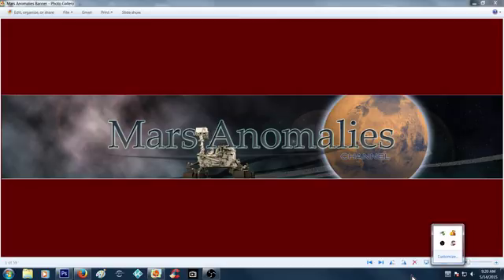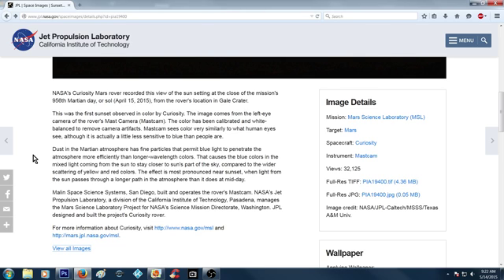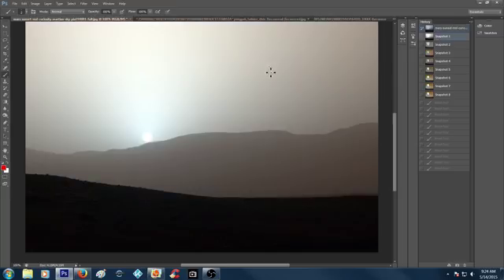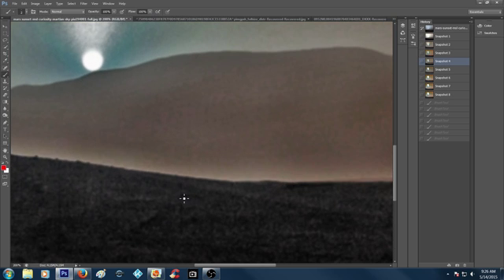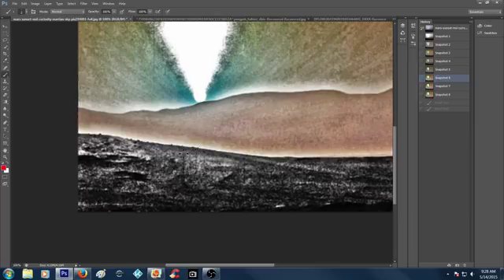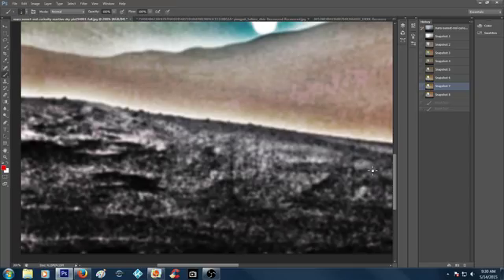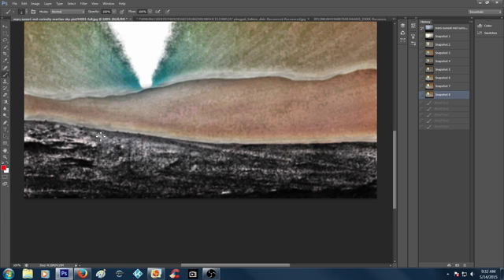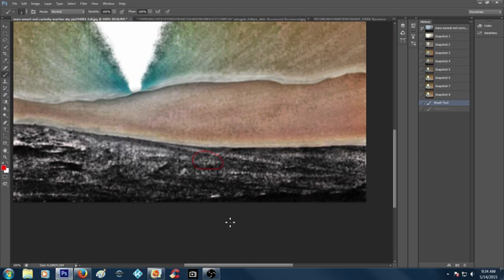Is There More Than Just A Martian Sunset?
Hey Guys Check out this photo from the MSL (Curiosity Rover). This is a Martian sunset with a hint of blue sky I might add. Is there more in this photo than just a sunset? Have a look, and as always, give my your take on what you see. Regards, Chris.